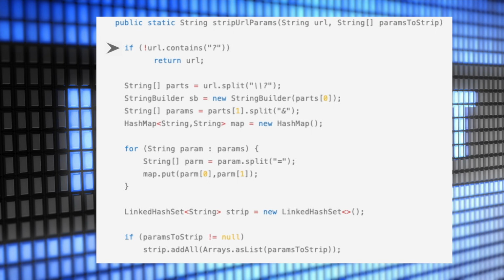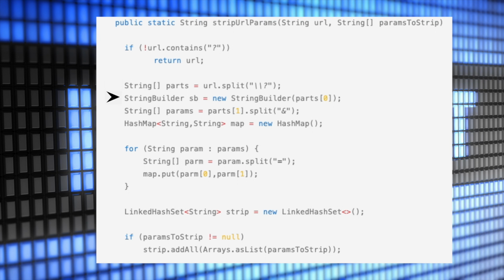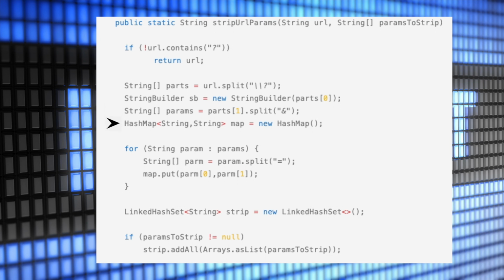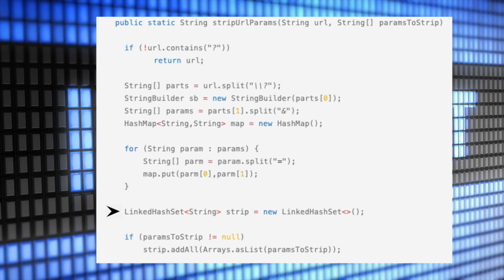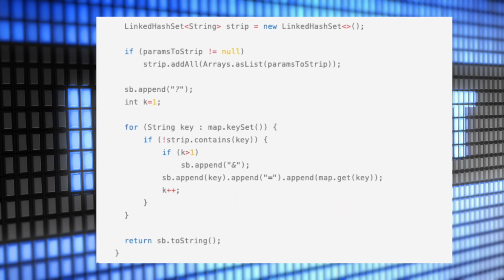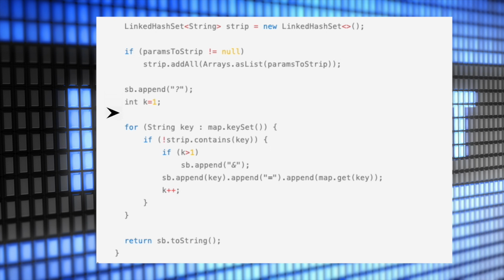Strip URL Query Params Java Coding Challenge | Edabit | How'd You Code That?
Strip URL Query Params - Natively

A URL, or Uniform Resource Locator, is a reference to a web resource that specifies its location on a computer network, and a mechanism for retrieving it. A URL is actually a specific type of Uniform Resource Identifier, although many people use the two terms interchangeably.

The first part of a URL is known as the protocol.  Example protocols are git:// or ftp://.

The next part of the URL is know as the subdomain.  Most websites on the Internet don’t have any subdomain at all, so this part is usually omitted.

The next part of the URL is the domain name.  Domain names are obtained from a domain registrar such as GoDaddy and often end in .com, .org, or .net.  Everything after the domain name is optional, depending on the configuration of the server configured to respond to the URL.

After the domain, is the path.  Paths are determined by the directory structure of a web server.

After the path, are query strings, or query parameters.  Query strings are identified by a question mark and are separated by an ampersand.

On the World Wide Web, a query string is the part of a uniform resource locator which assigns values to specified parameters. The query string commonly includes fields added to a base URL by a Web browser or other client application, for example as part of an HTML form.